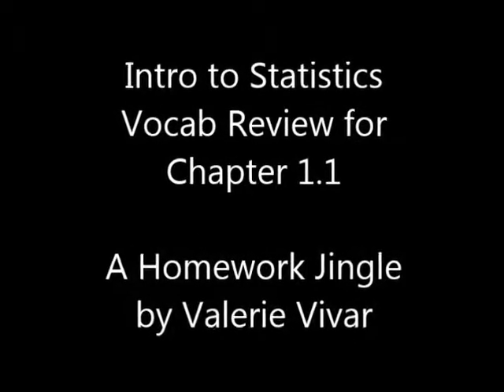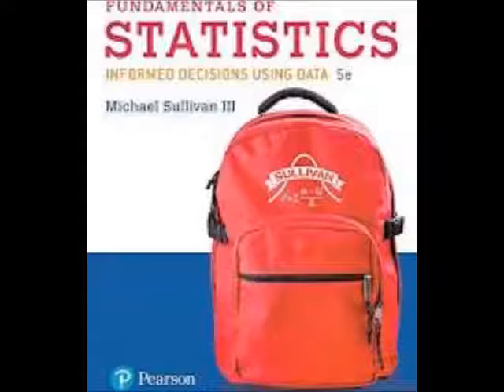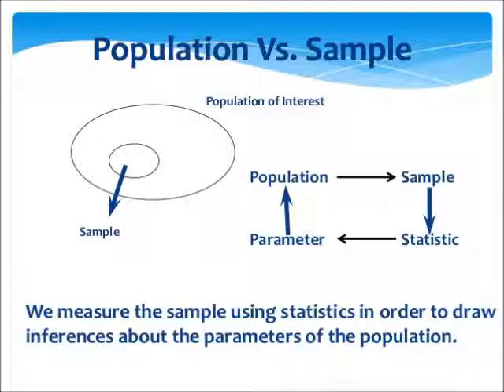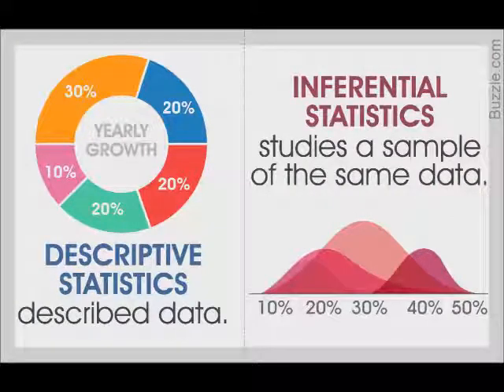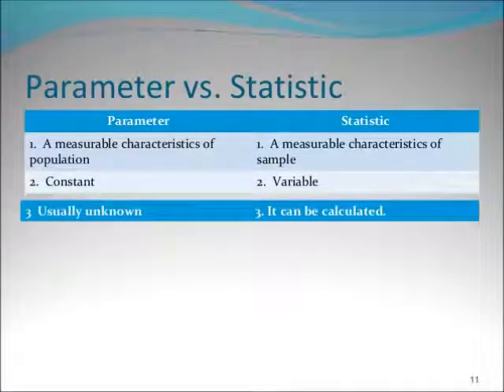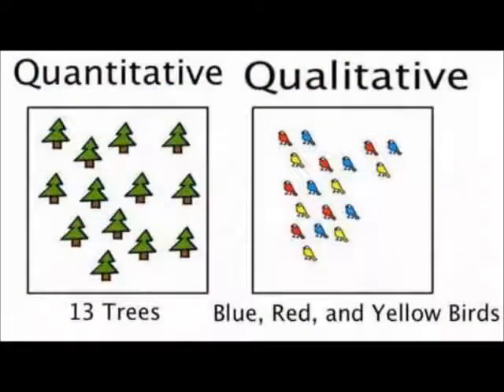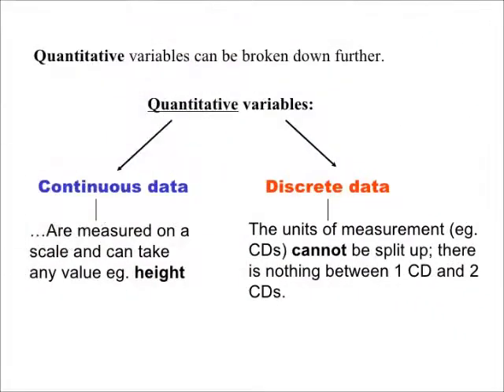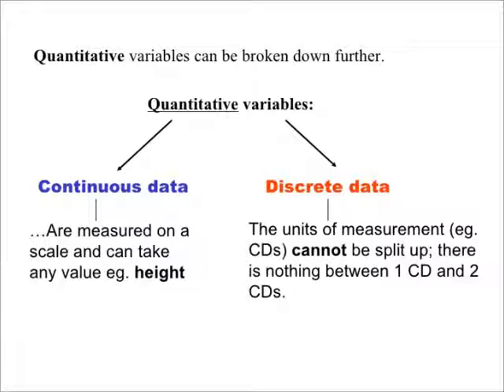Statistics Vocabulary Review for Chapter 1.1, a Homework Jingle by Valerie Vivar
Statistics Vocabulary Review for Chapter 1 Section 1, a Homework Jingle by Valerie Vivar